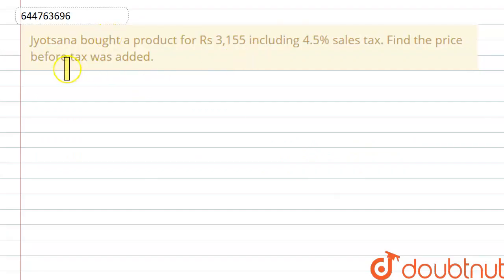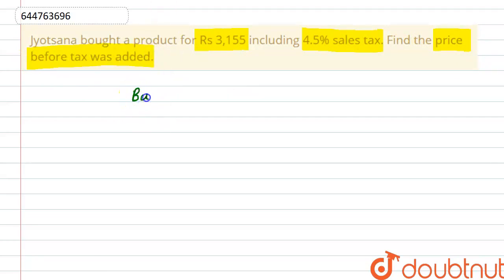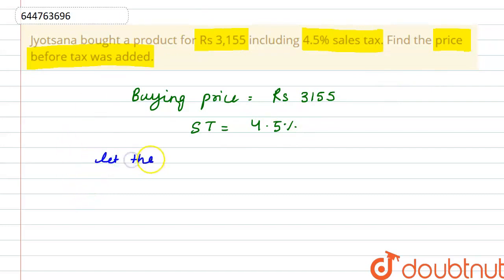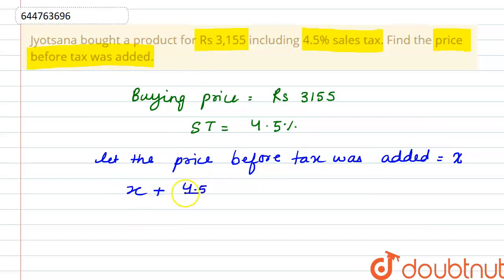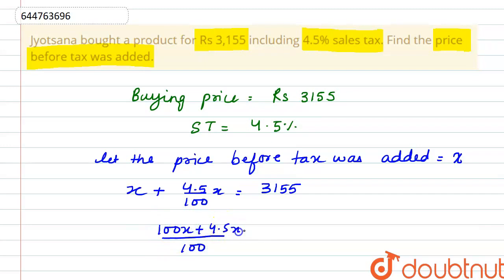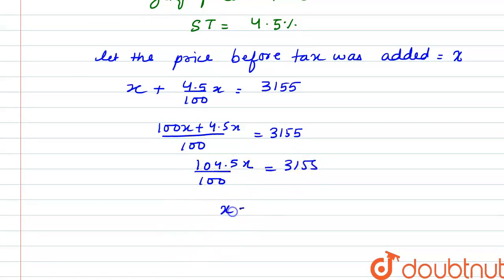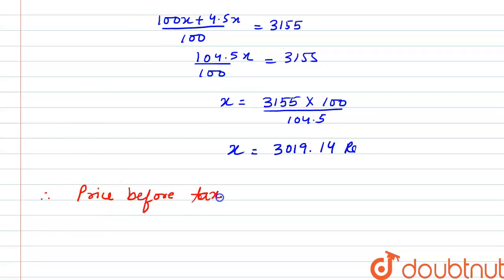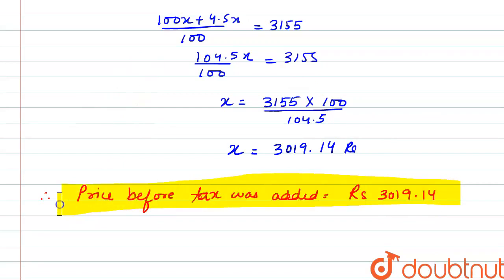Jyotsana bought a product for Rs 3,155 including 4.5% sales tax. Find the price before tax was a...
Jyotsana bought a product for Rs 3,155 including 4.5% sales tax. Find the price before tax was added.
Class: 8
Subject: MATHS
Chapter: COMPARING QUANTITIES
Board:CBSE

👉 Have Any Query? Ask Us.